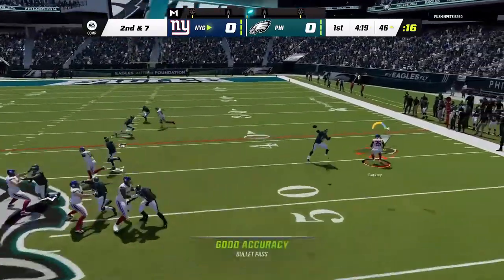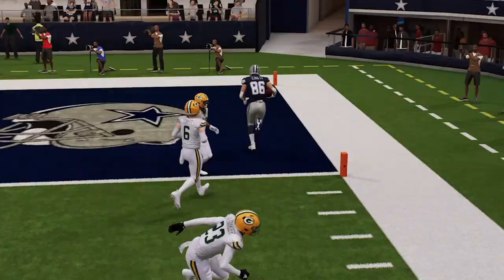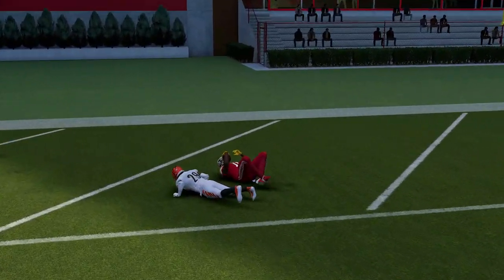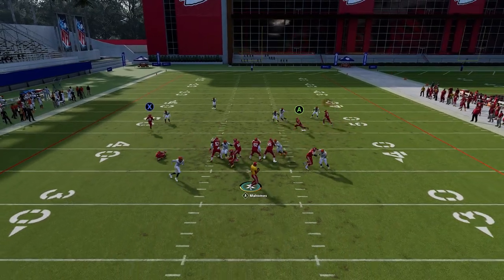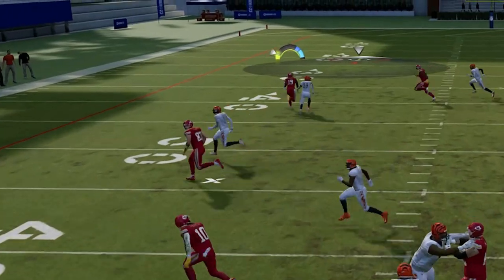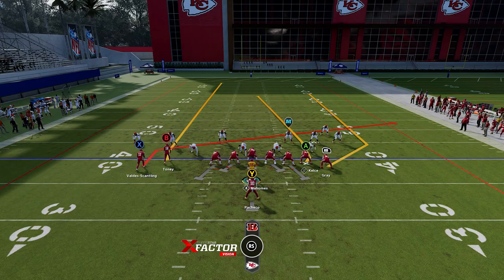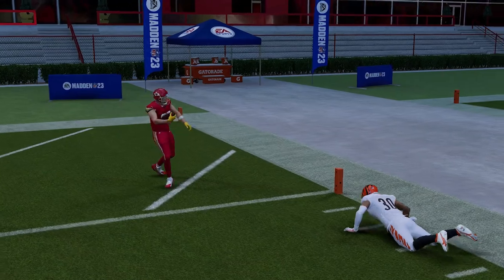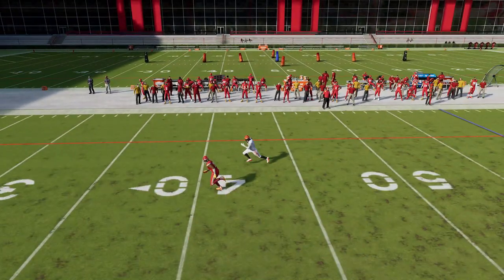5 Unstoppable *NEW* Glitch Routes, That SCORE INSTANTLY VS ANY DEFENSE! Madden NFL 23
0:00 Madden NFL 23 Best Plays
1:55 5th Best Play
3:21 4th Best Play
5:32 3rd Best Play
6:48 2nd Best Play
7:39 Best Plays

NORTH

SOUTH

FALCONS

BUCS

PANTHERS

WEST

SEAHAWKS

CARDINALS

RAMS

AFC

EAST

NORTH

STEELERS

WEST